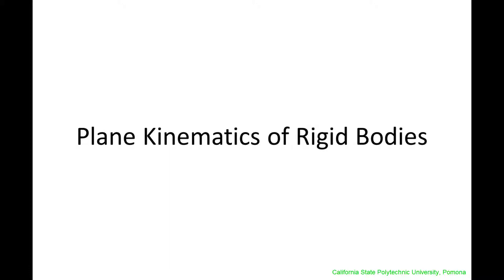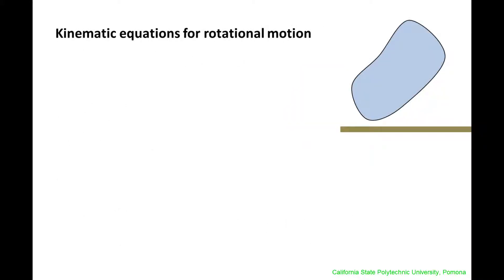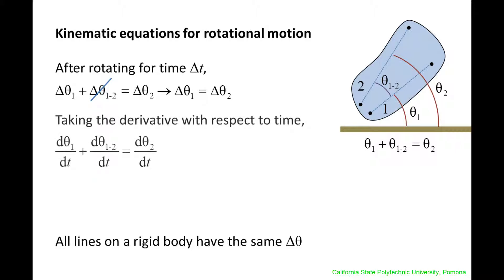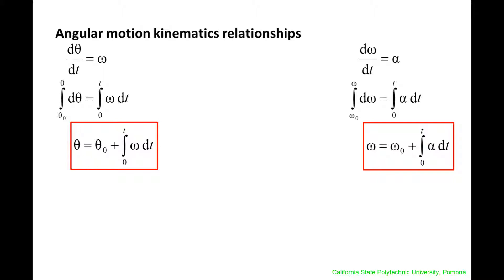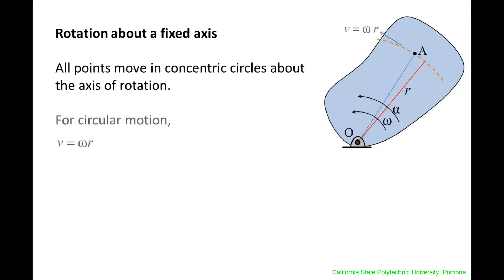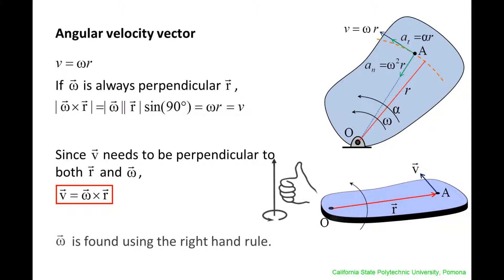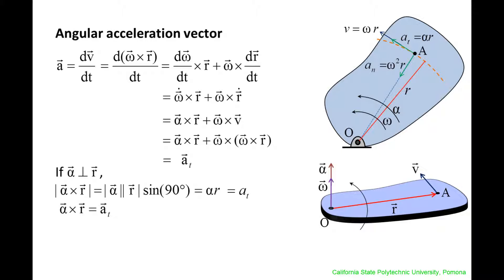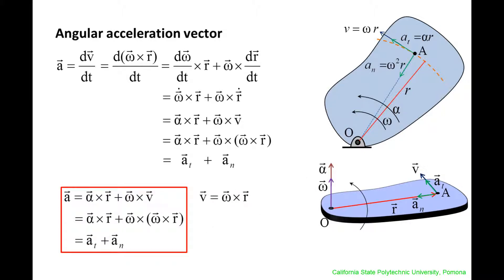Vector Dynamics - Derivation, rigid body kinematics